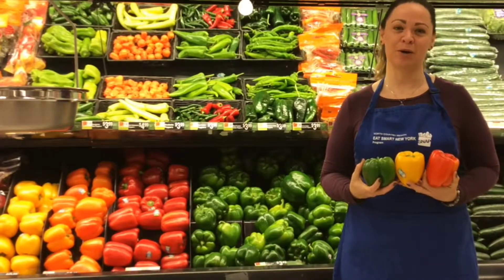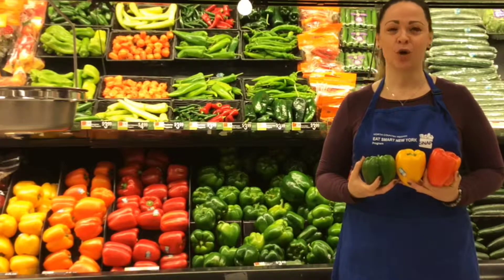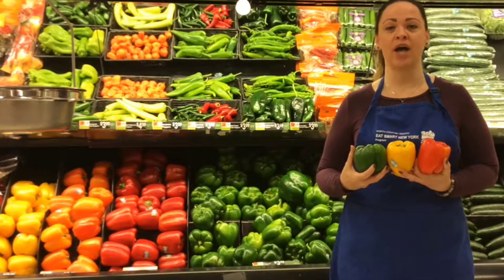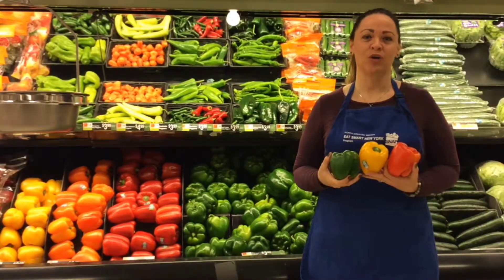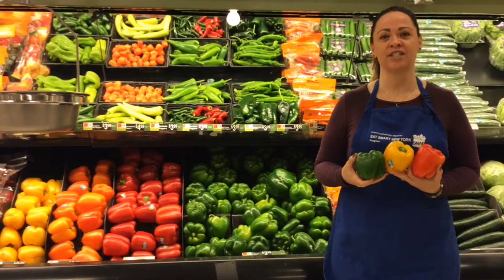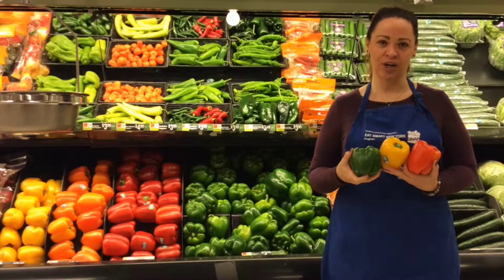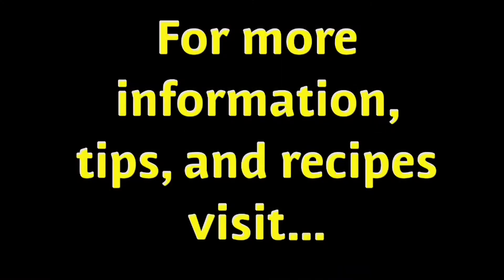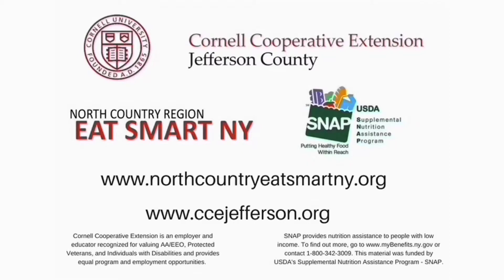It's a SNAP - Peppers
Pick the perfect peppers at the grocery store from now on! It's a SNAP!